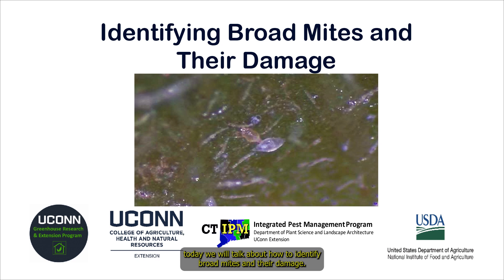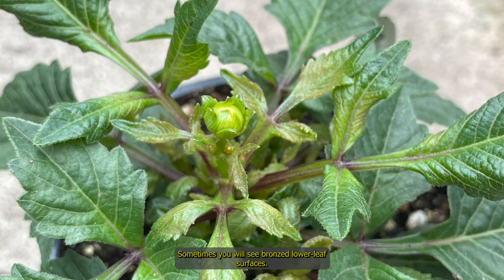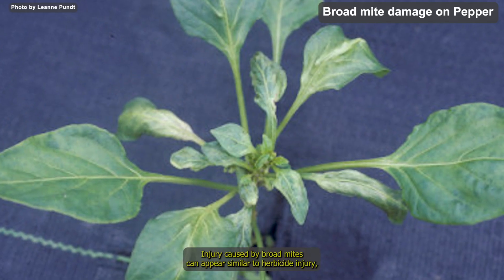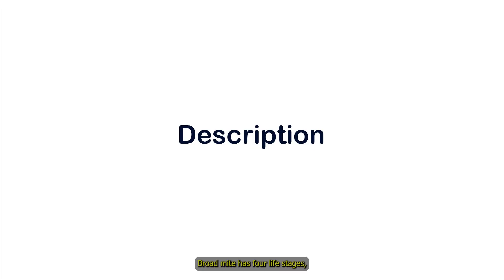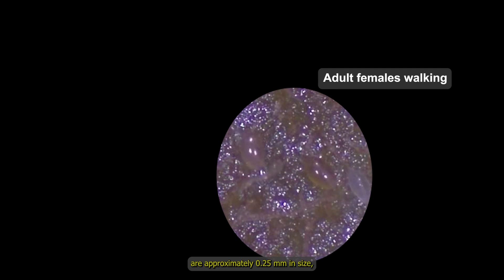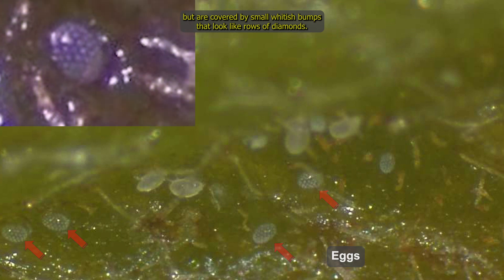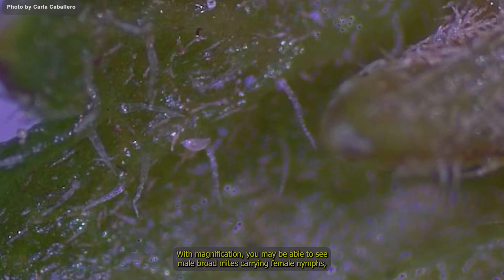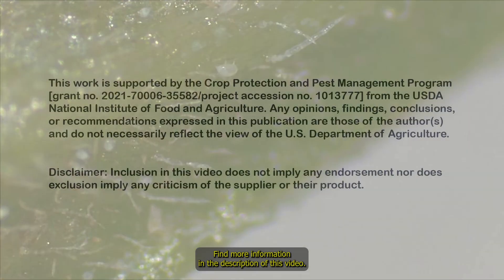Identifying Broad Mites and Their Damage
Viewers will learn how to identify broad mites and their damage.

Additional Resources:
- Broad Mites and Cyclamen Mites on Greenhouse Crops. 2019broadmitescyclamenmitesfsfinal3-2.pdf (uconn.edu)

- Broad mite, polyphagotarsonemus latus (banks) (arachnida: acari: tarsonemidae). EENY-183/IN340: Broad Mite, Polyphagotarsonemus latus (Banks) (Arachnida: Acari: Tarsonemidae) (ufl.edu)

- Broad Mite – Life Stages. file:///C:/Users/ccc17009/Downloads/IN1053%20(2).pdf